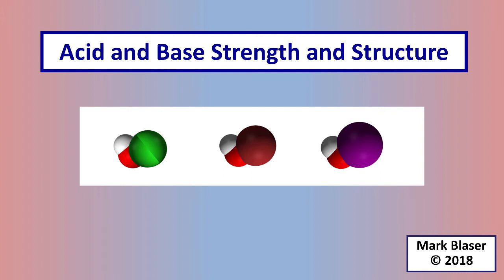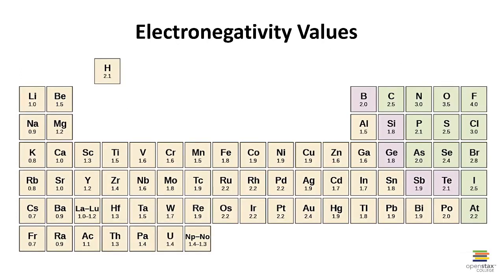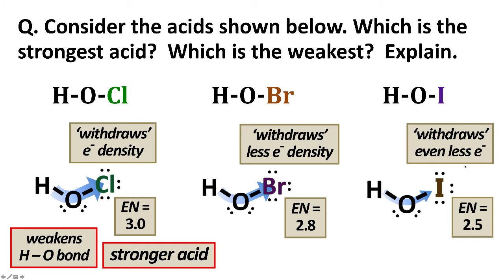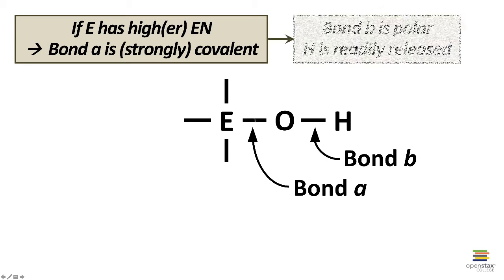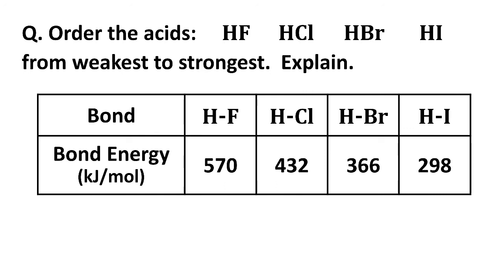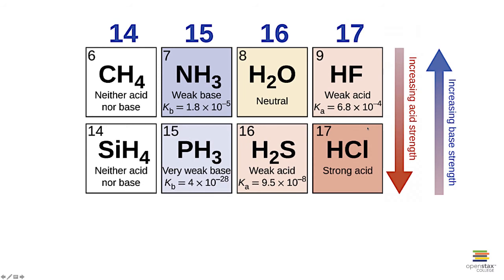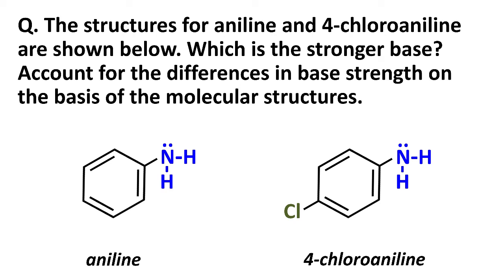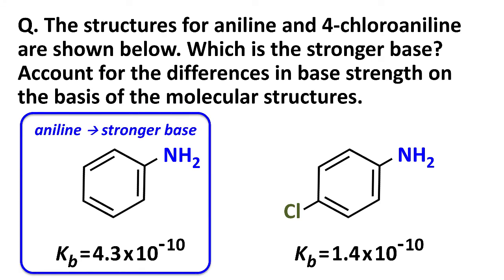Acid-Base-Strength-Structure-S18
Introduction to how acid and base strength depend on molecular structure